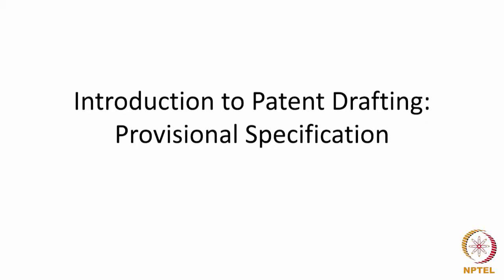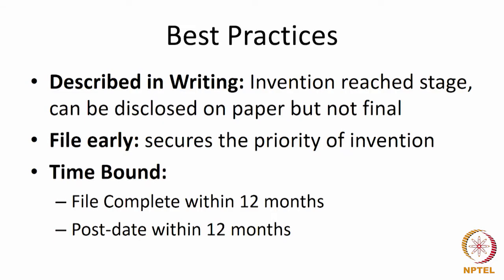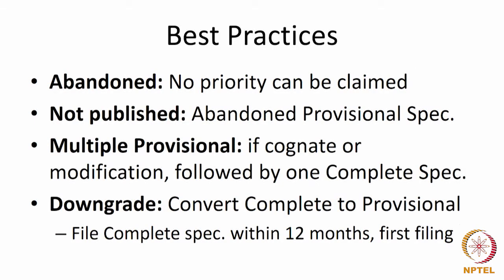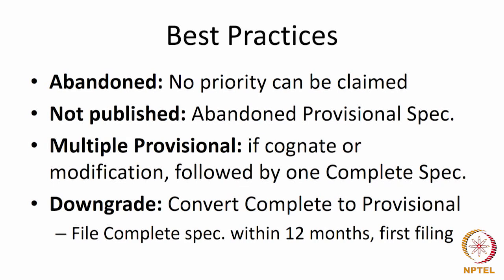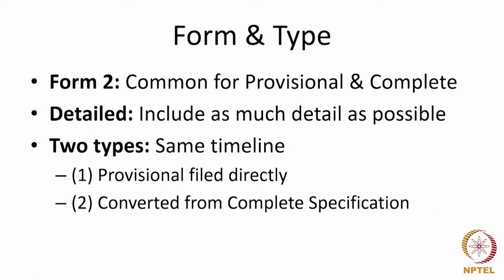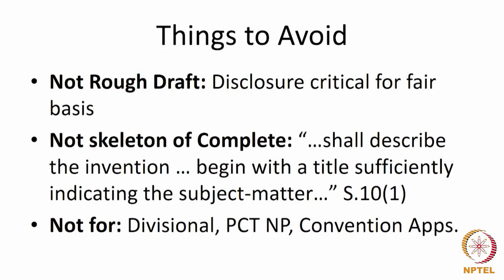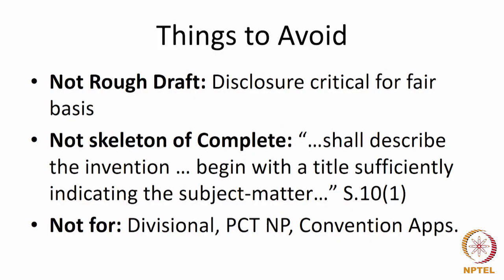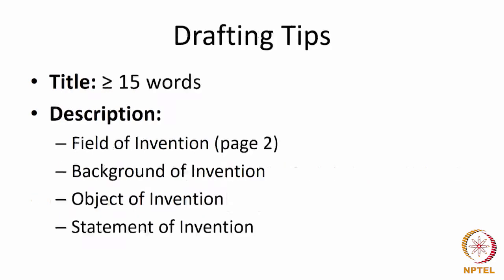Introduction to Patent Drafting: Provisional Specification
Drafting, Best Practices, Provisional Specification, Patent Drafting, Form 2, Form 1

 To access the translated content:
1. The translated content of this course is available in regional languages.
 2. Regional language subtitles available for this course
 To watch the subtitles in regional languages:
 1. Click on the lecture under Course Details.
 2. Play the video.
 3. Now click on the Settings icon and a list of features will display
 4. From that select the option Subtitles/CC.
 5. Now select the Language from the available languages to read the subtitle in the regional language.